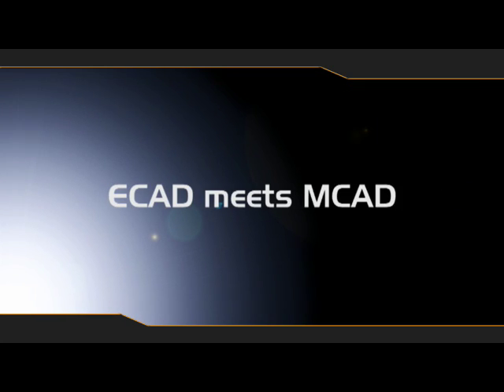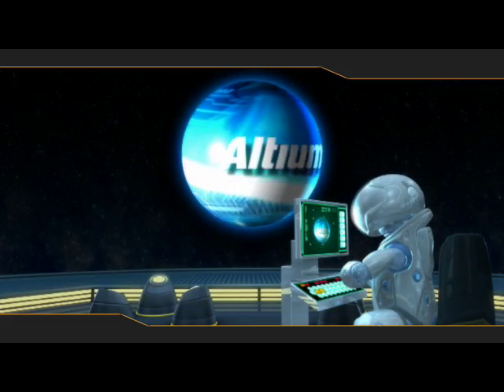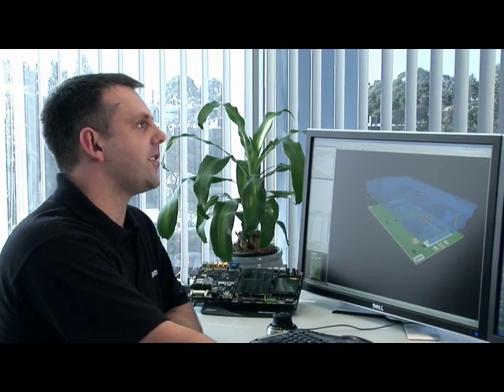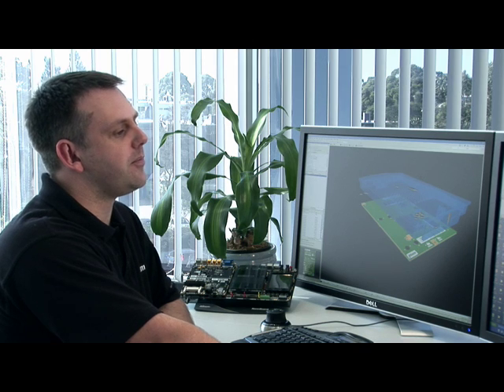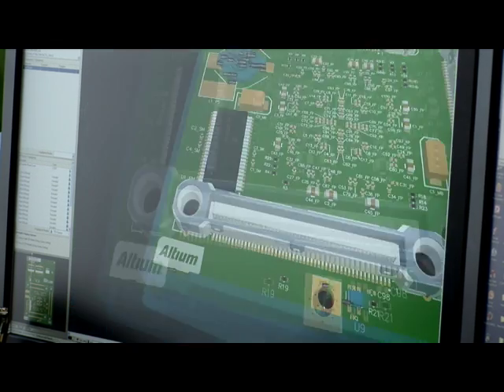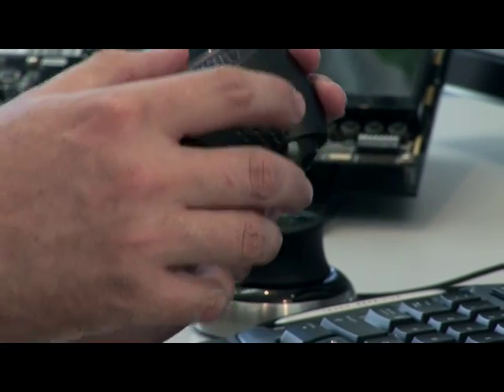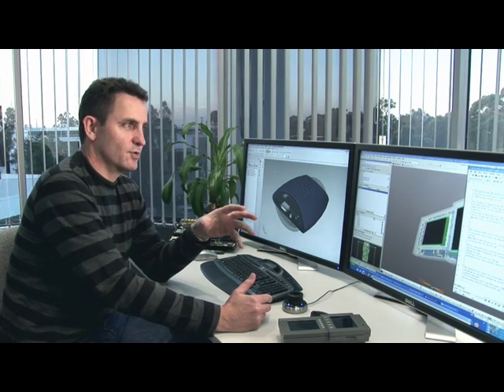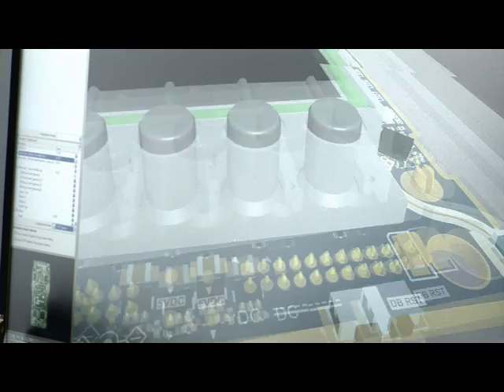Altium ECAD meets MCAD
Until now, electronics and mechanical design have existed as separate worlds. Altium smashes this barrier by unifying ECAD and MCAD to create the first real solution to electronic and mechanical design collaboration